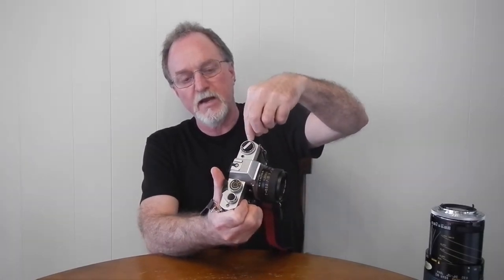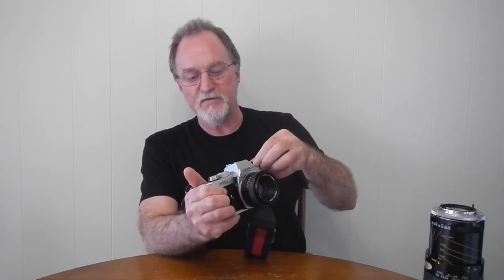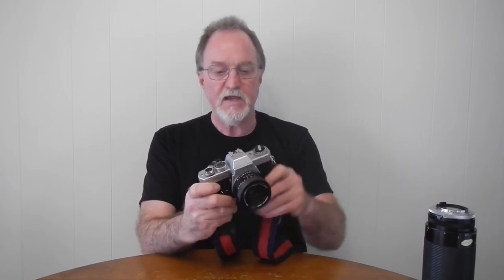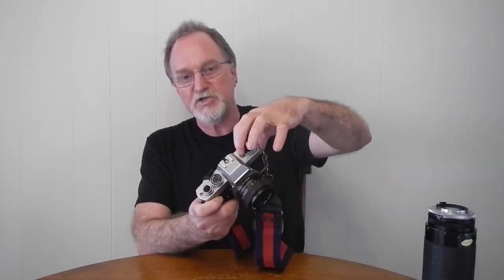52 Cameras: #198 – Yashica FR II